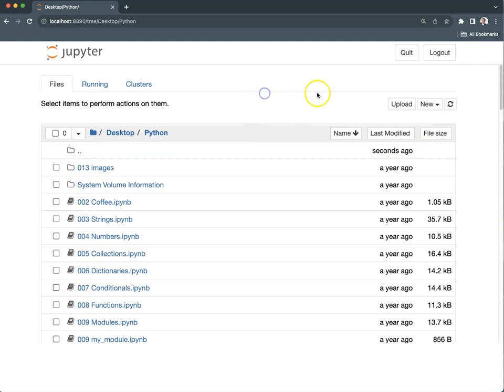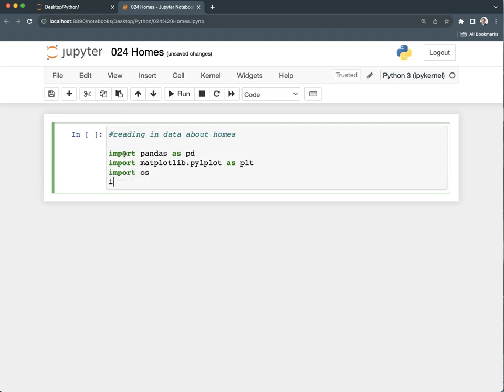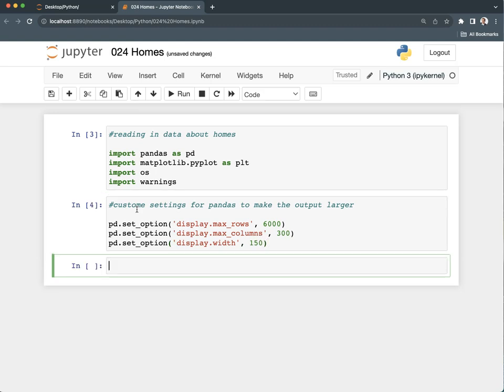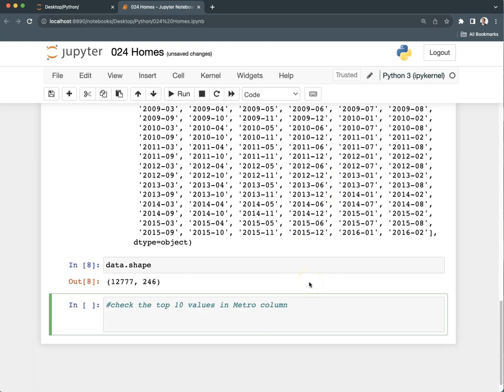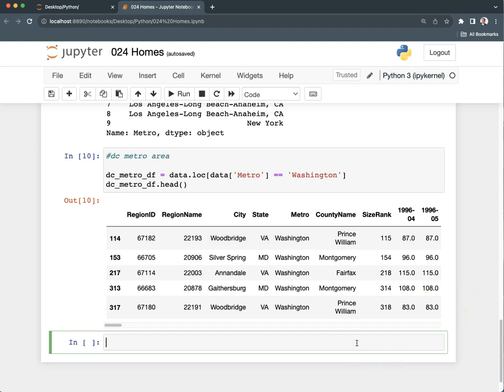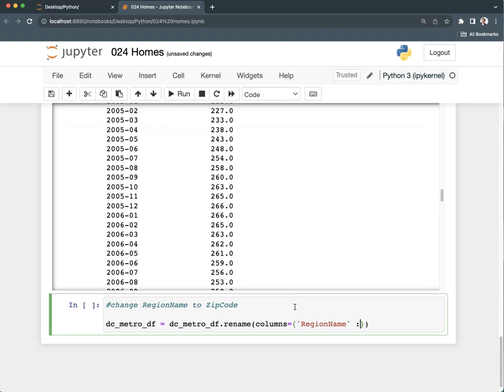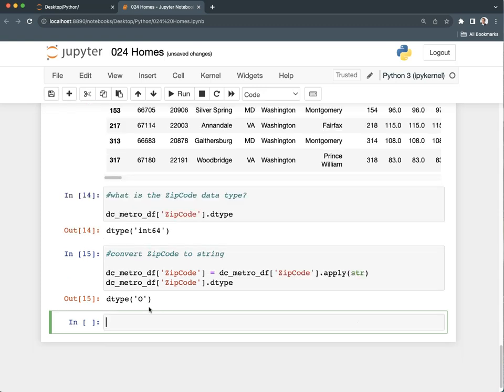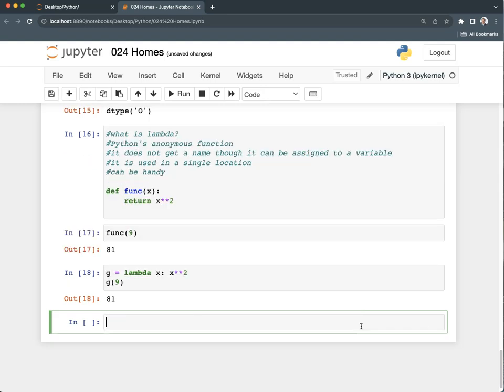024 Homes Part 1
This is the first video in analysis of home prices.